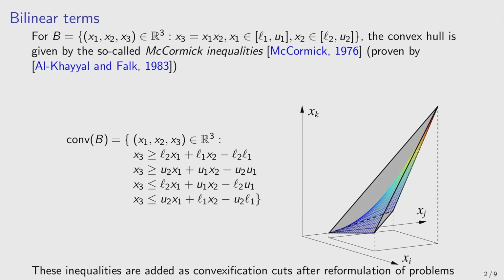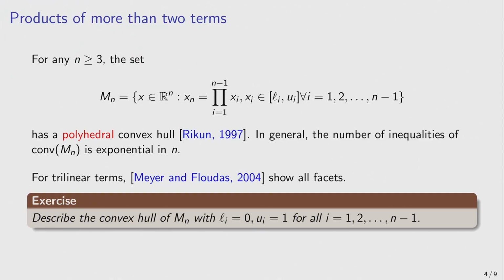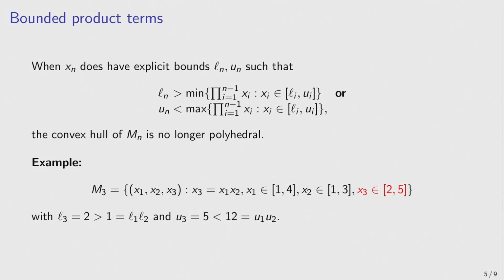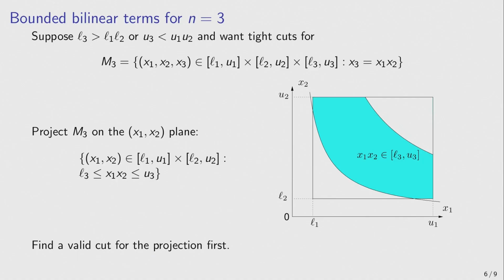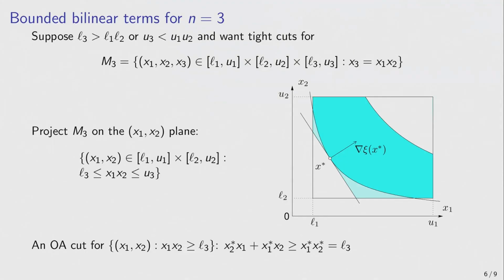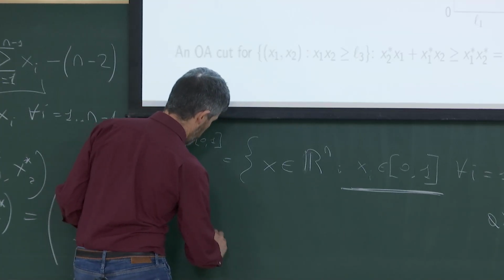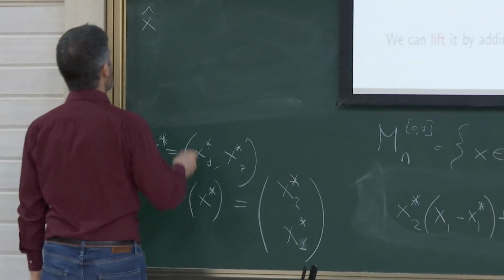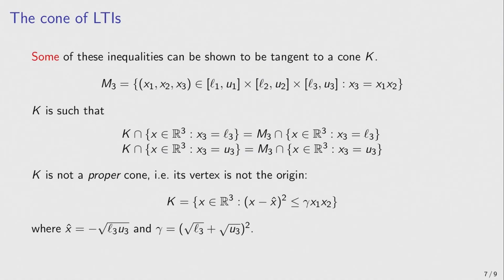Lecture 39: Cuts for Bilinear Expressions, by Pietro Belotti.